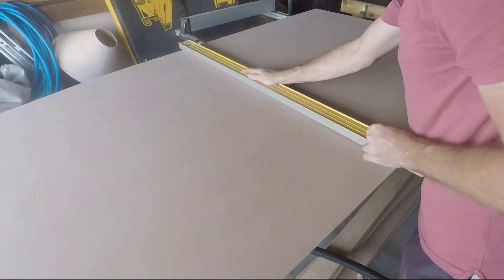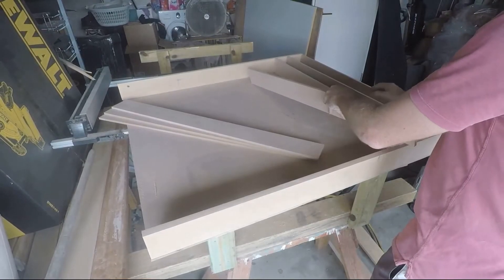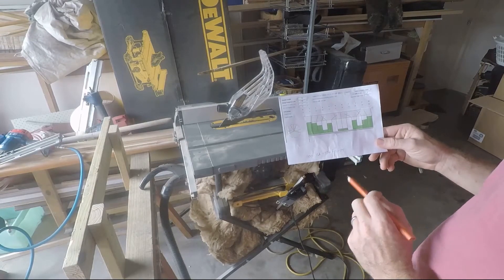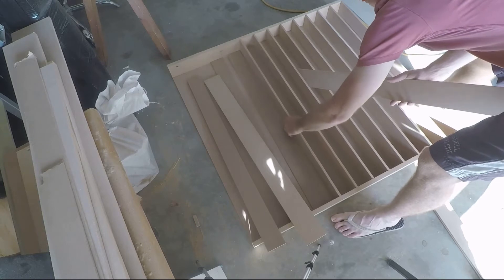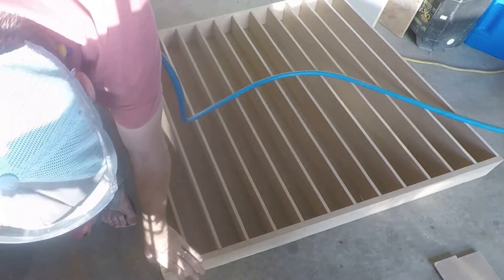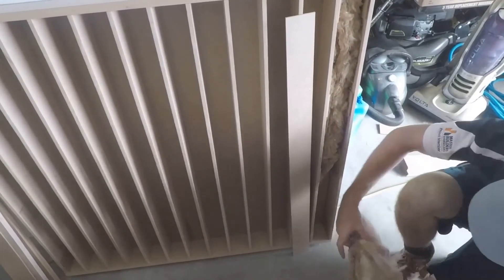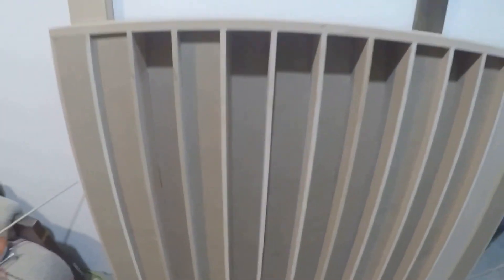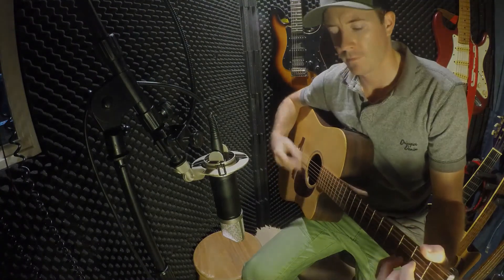DIY Acoustic treatment (QR Diffuser)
One of the most effective ways to diffuse sound in a music or recording studio is a Quadratic residue diffuser (QRD).

Makes a room sound bigger than it actually is and controls the sound waves flying around the room, hence controlling unwanted flutter echo or reverb.